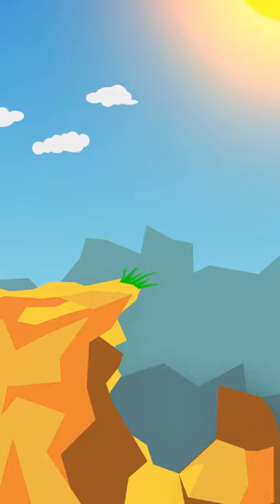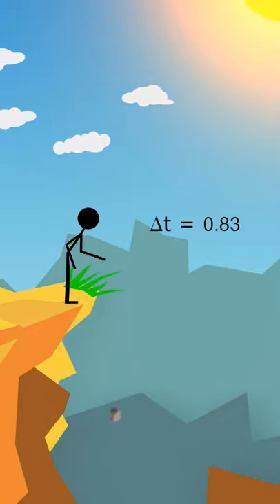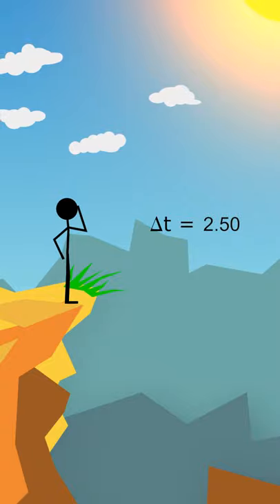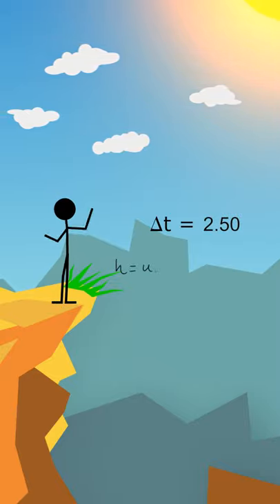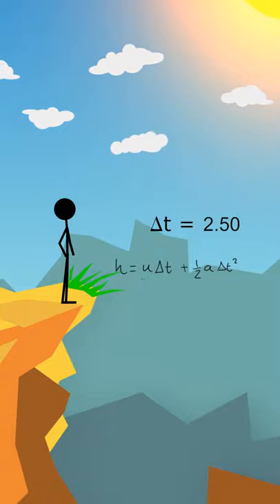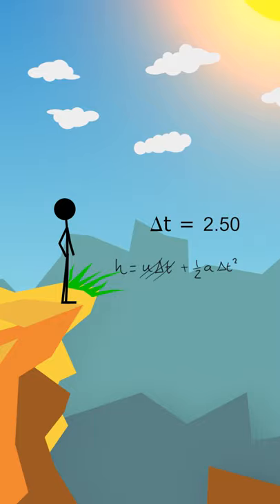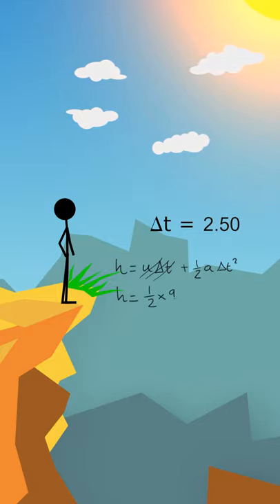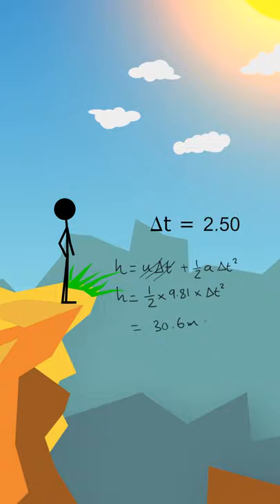Using Kinematics Equations: Part 1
You can solve all sorts of problems involving constant acceleration with the equations of kinematics. Check out this short and fun animation to see how you can find the height of a clifftop just by measuring how long it takes a stone to fall to the bottom!

With the time taken to fall being known, you can use the kinematic equation:
s = u*dt + 1/2 * dt^2.
Since the object falls from rest, the initial speed is zero and so the first term disappears. Knowing also that the acceleration of free fall is 9.81 m/s^2, the equation becomes:
s = 1/2 * 9.81 * 2.5^2
which gives the height of the cliff:
s = 30.6 m